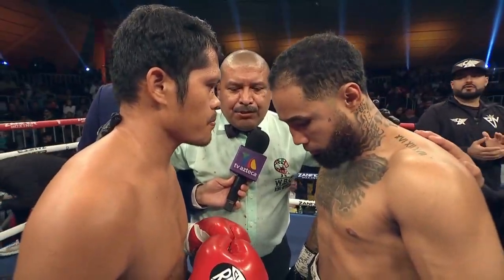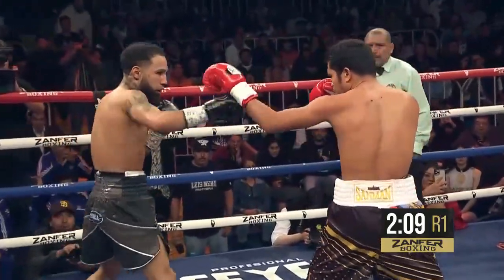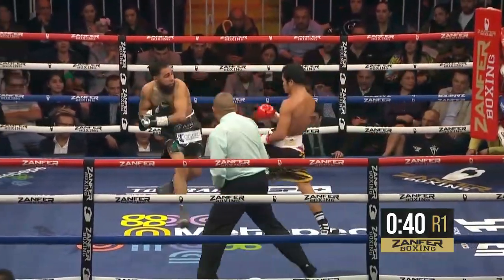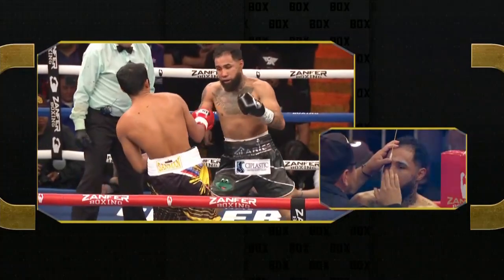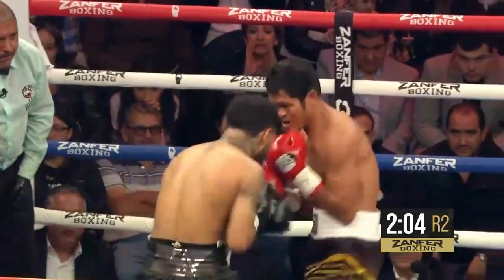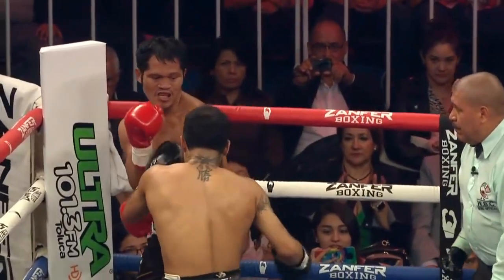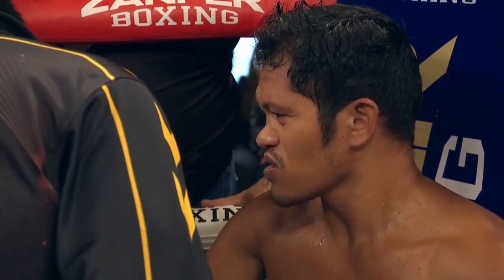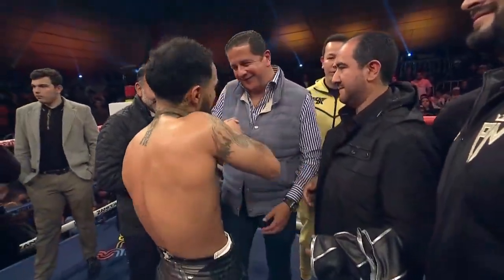ルイス・ネリvsフローイラン・サルダール Luis Nery vs Froilan Saludar full fight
2023年7月8日　メキシコのメテペックにて